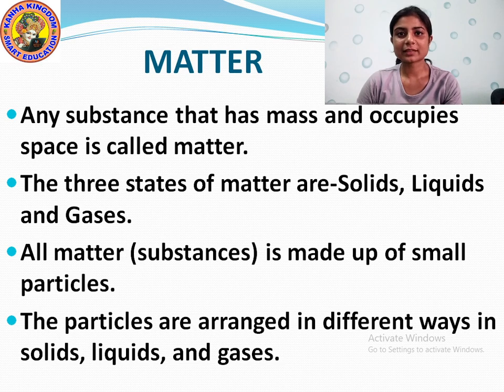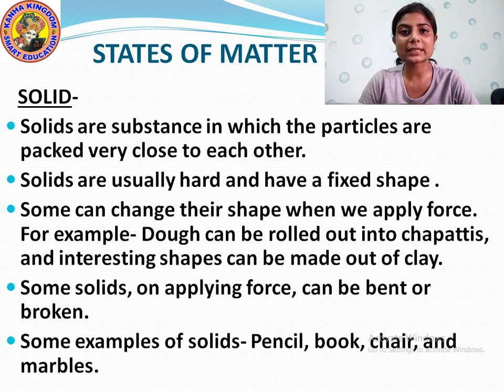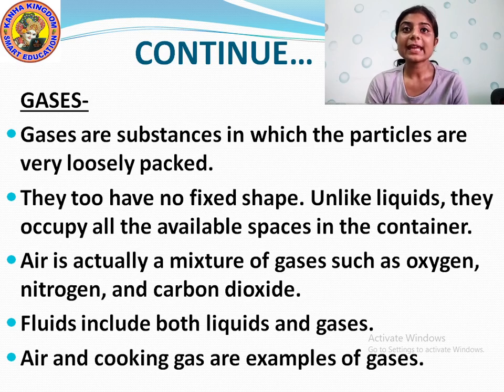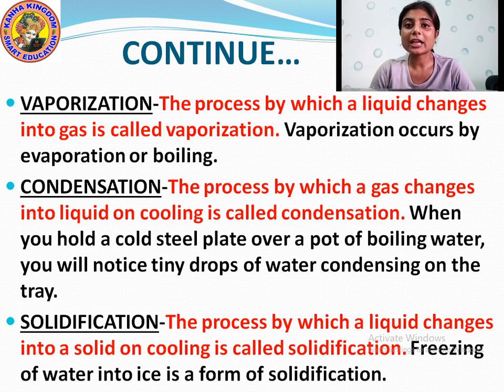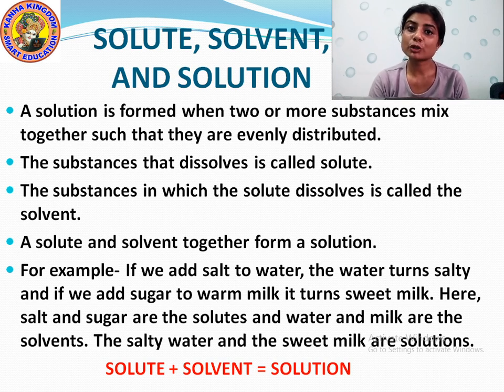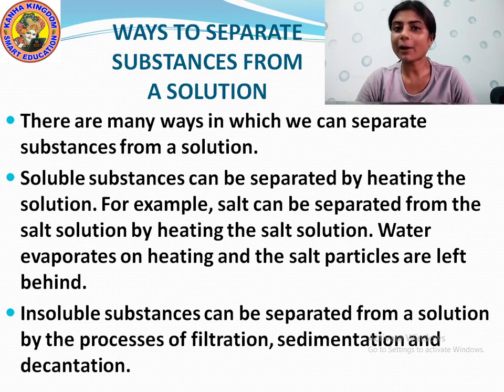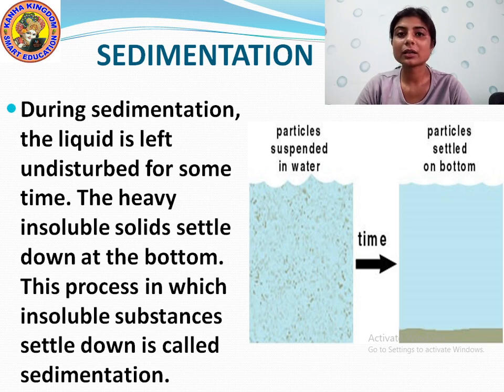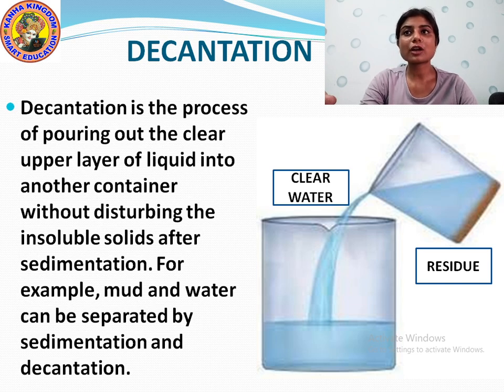SCIENCE FOURTH CHAP 4